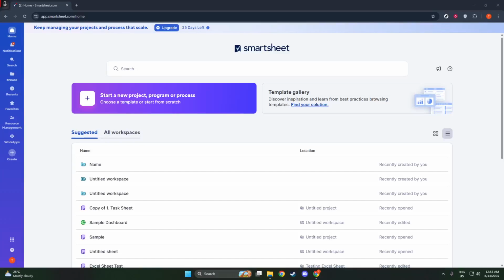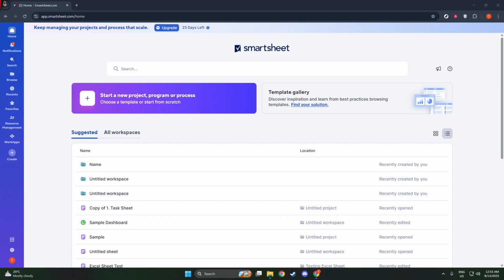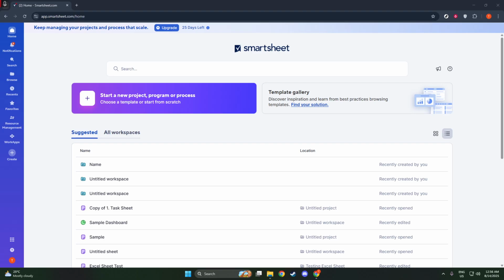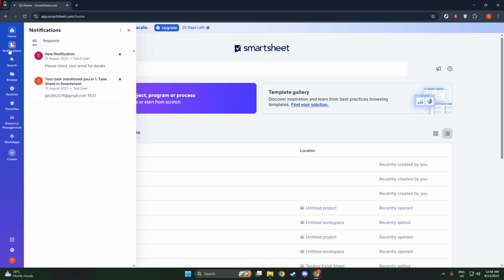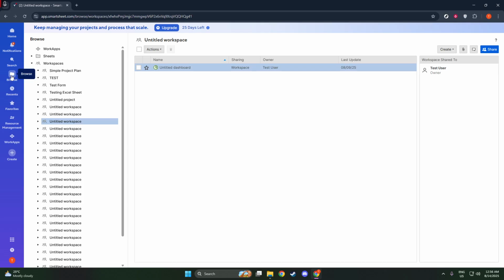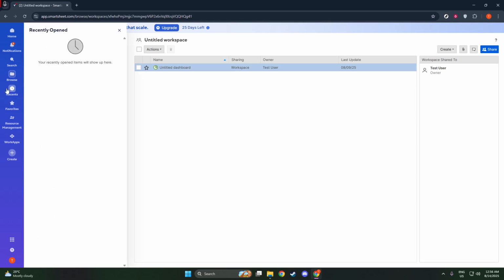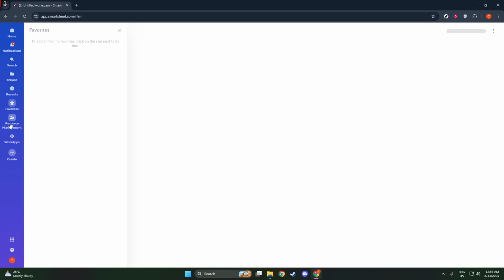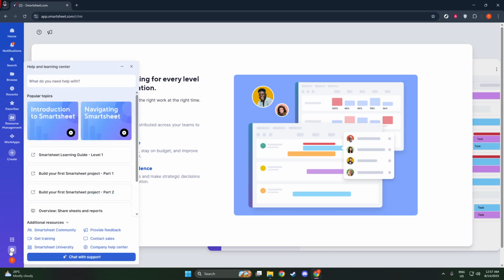How to Navigate Smartsheet [2026 Full Guide]